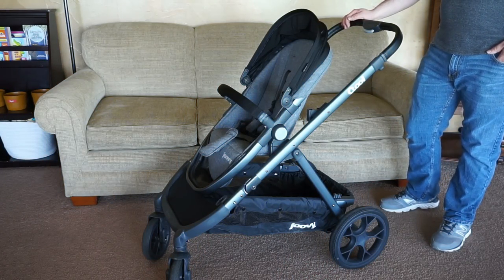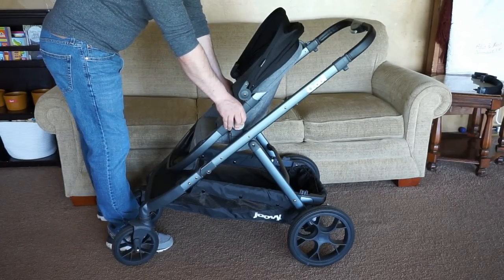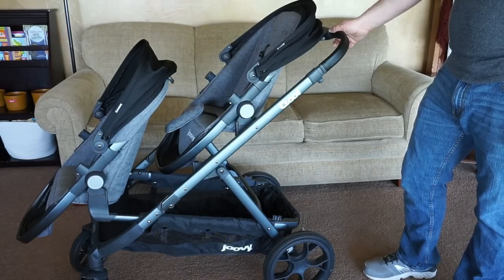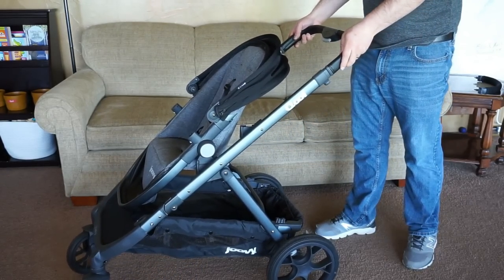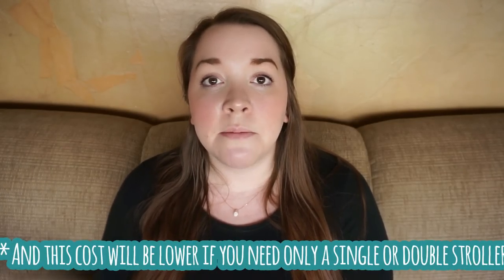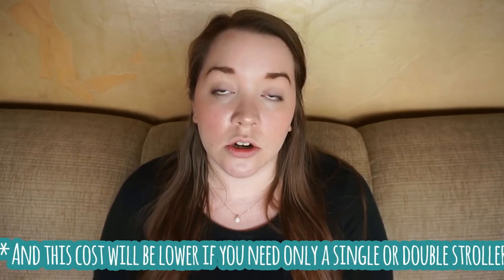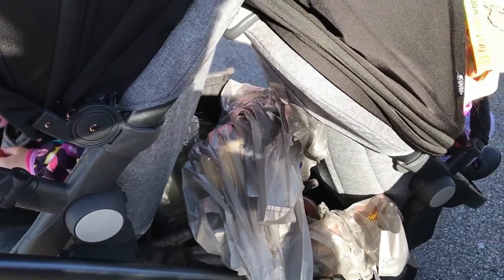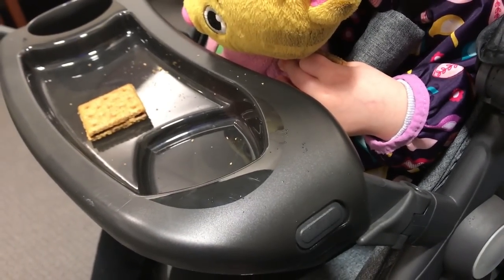Joovy Qool Stroller Review and How To // Single, Double, and Triple Configurations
Joovy Qool Stroller Review and How To of all configurations. How to use as a single, double, or triple stroller with the bench seat. How to fold your Joovy Qool stroller. Plus a clip of us fitting it in our trunk.
Please leave any questions or requests you have in the comments below!

// Links to stroller
- Amazon